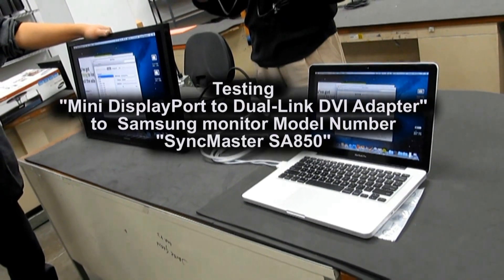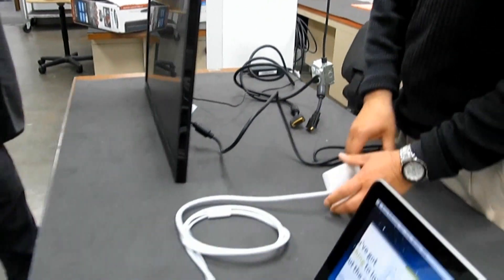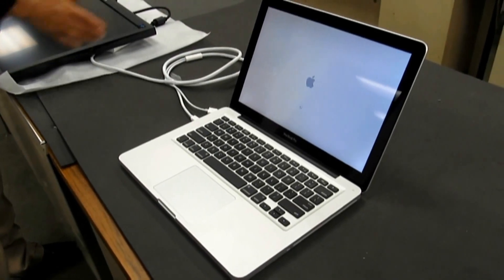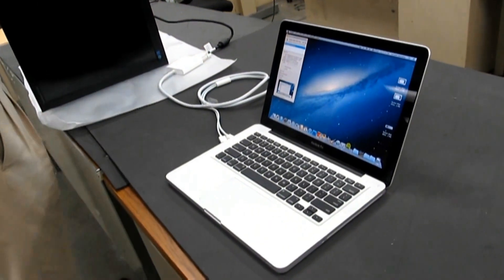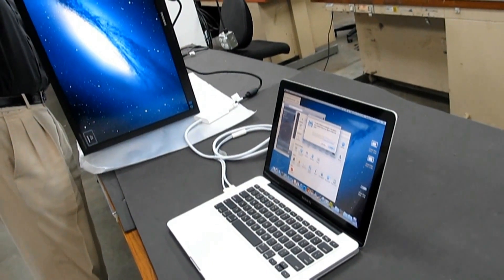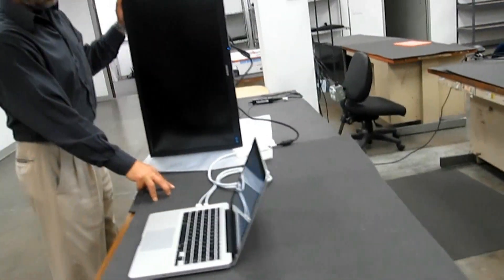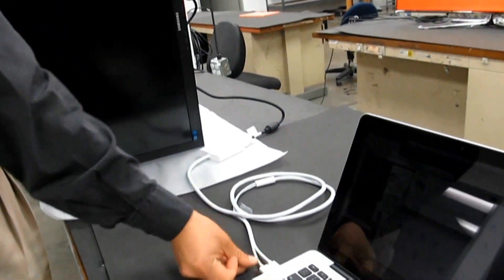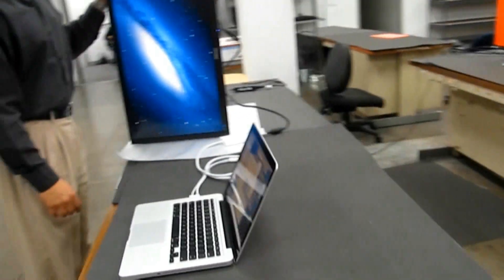SyncMaster SA850 and Mini DisplayPort to Dual-Link DVI Adapter test to MAC NoteBook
Mini DisplayPort to Dual-Link DVI Adapter test showing the USB plug should be plugin like the Mini Display plug to make it works.